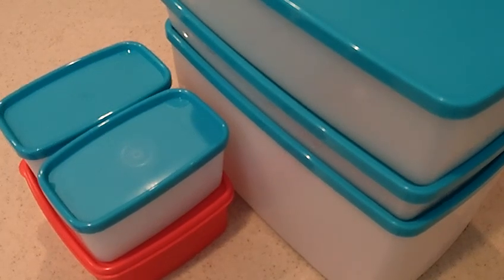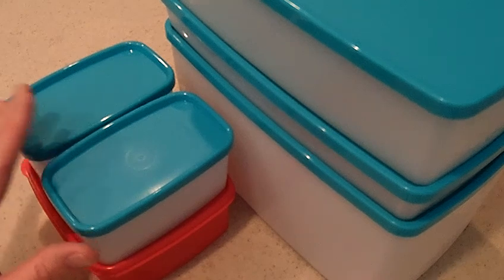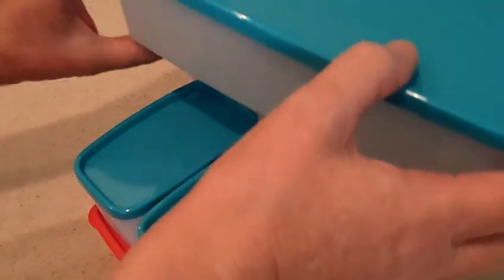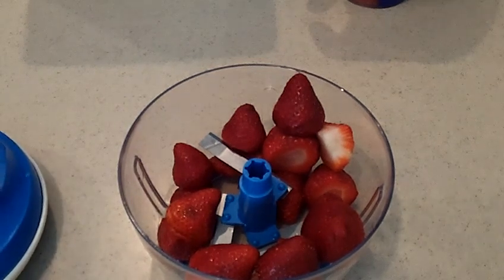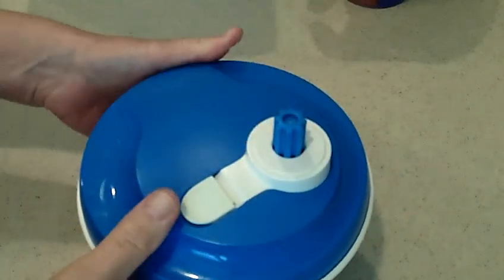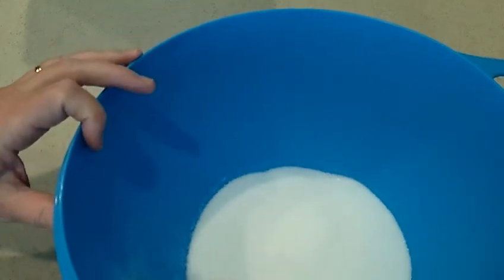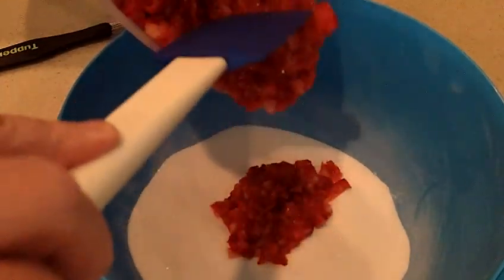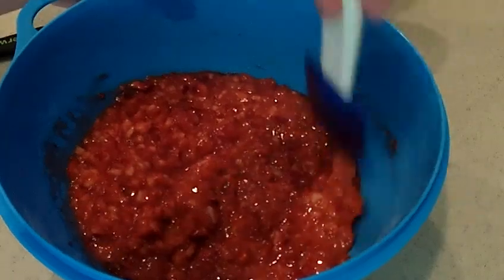Freezer Jam in Minutes; Freeze for Months - Part 1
You will never want to make jam in a jar when you can mix up freezer jam in minutes using the Quick Chef--no food processor needed! I always keep a year supply in my freezer safely tucked in air-tight Tupperware.